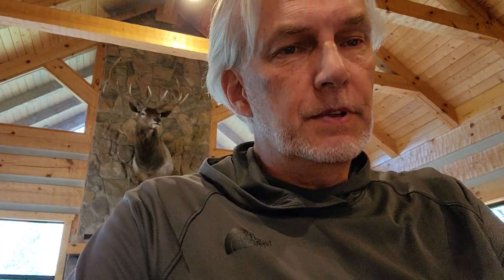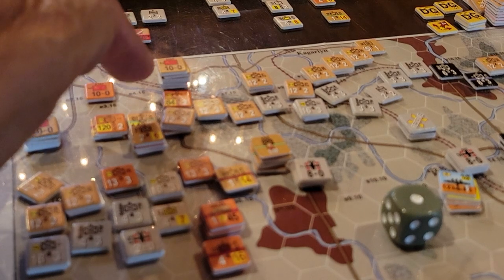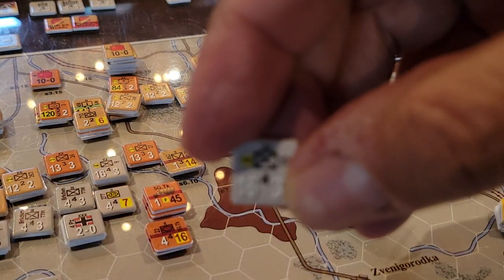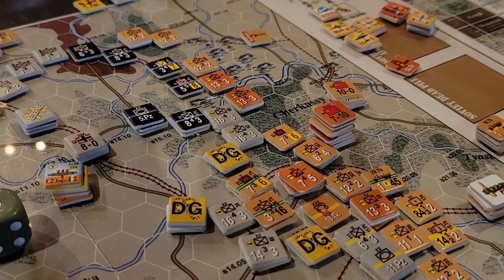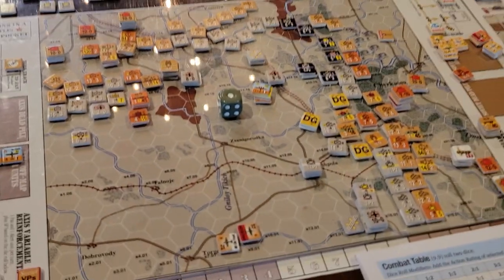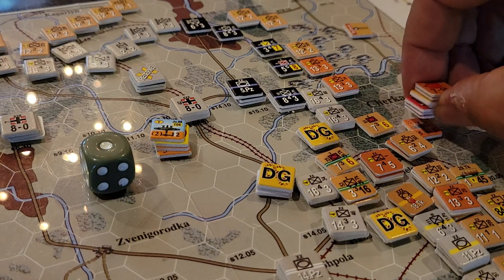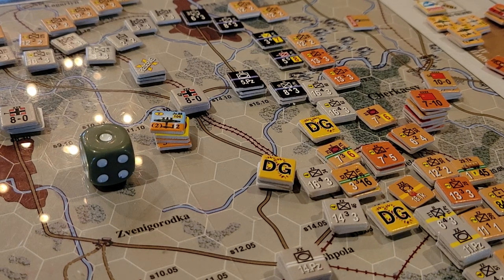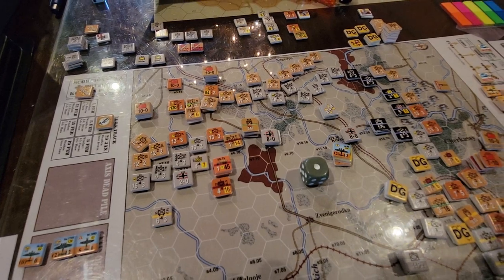OCS, The Third Winter End Soviet Turn1 /2